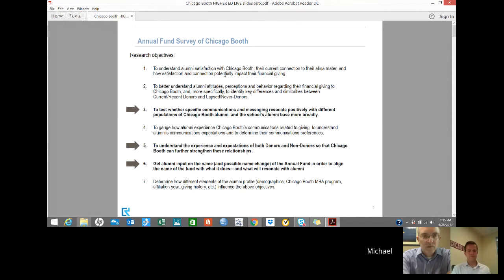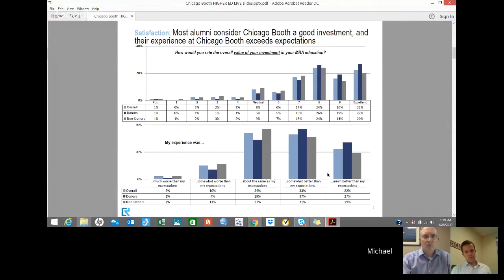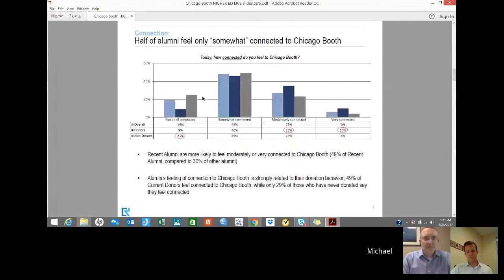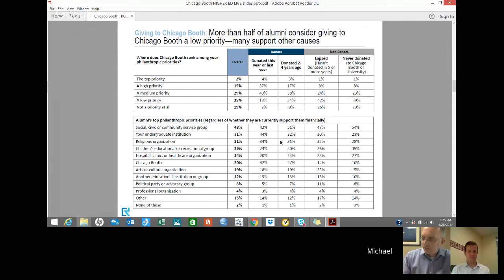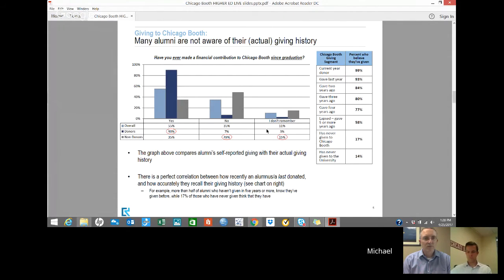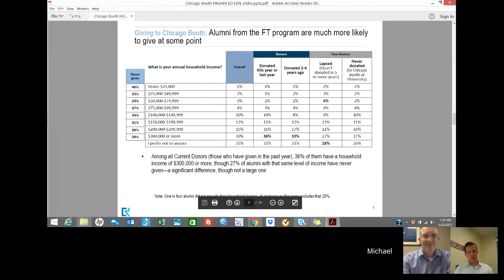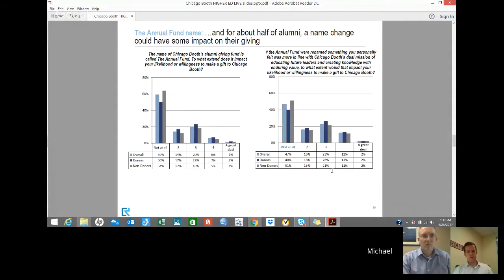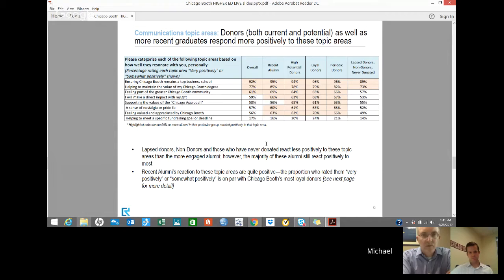Using Data to Understand Alumni Engagement: Part 2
The initial episode of this series focused on quantitative and qualitative research tools. We discussed how to reveal actionable insights into the behavior of alumni audiences. In this episode, we’ll take a deep dive into a case study from the Annual Fund files. Learn  from the annual fund at University of Chicago Booth School of Business. Hear how Chicago Booth used a survey to understand alumni satisfaction and connection to their alma mater. We'll discuss how satisfaction and connection influence financial giving. We’ll cover research design, findings, and how to make decisions based on data.